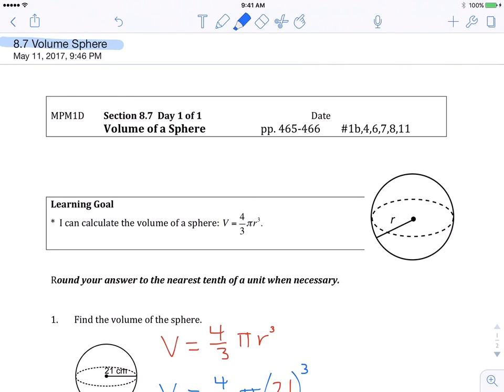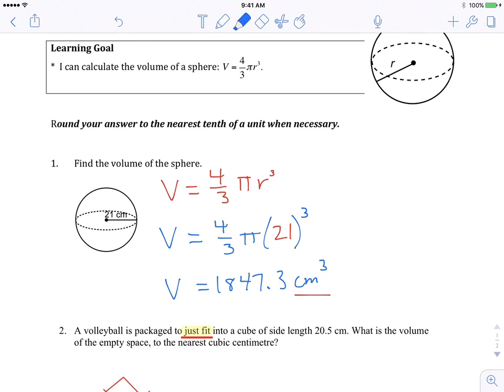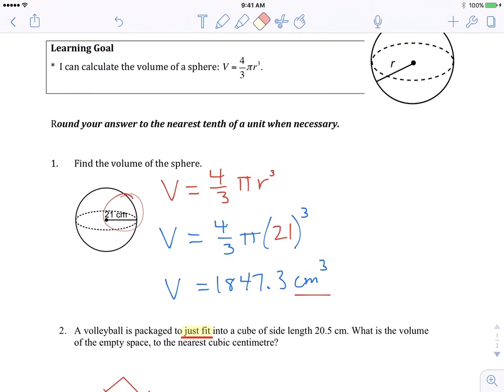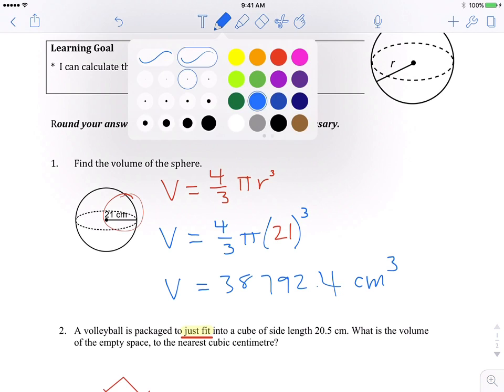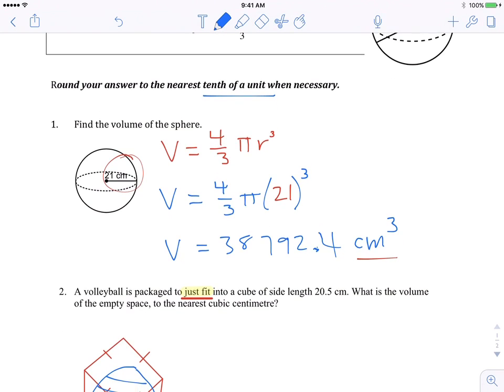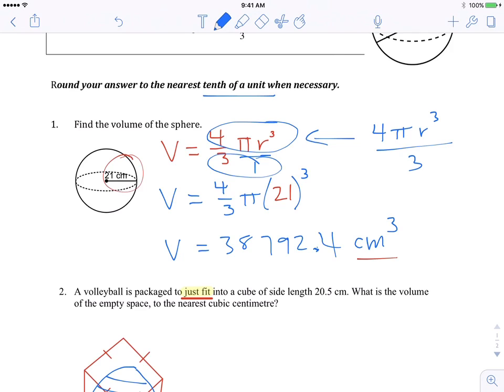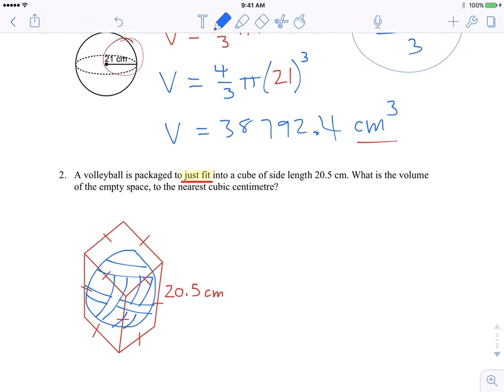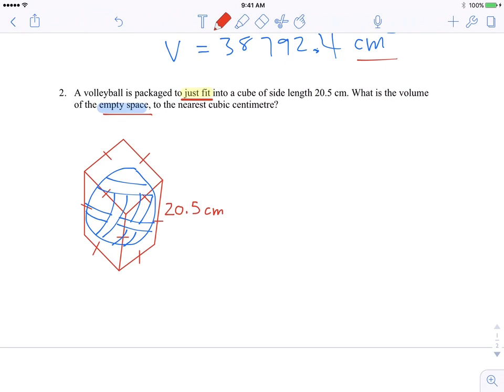8 7 Volume of a Sphere